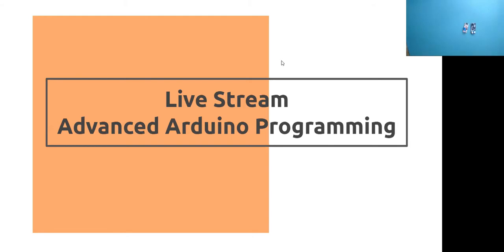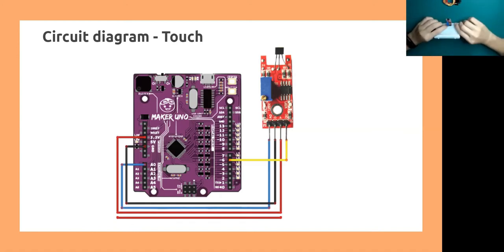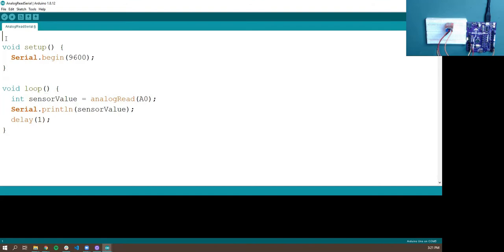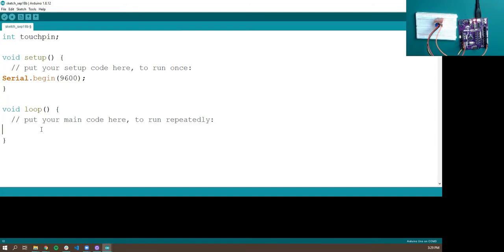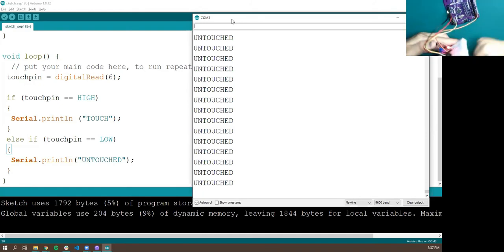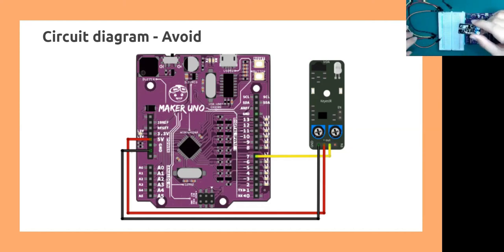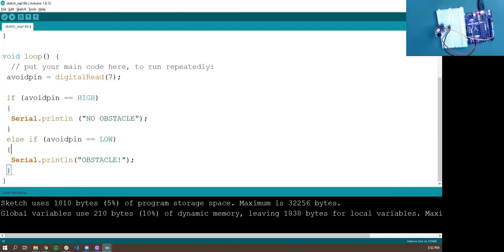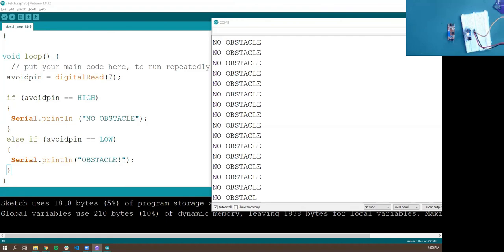Project Ignite Summit - Advanced Arduino Programming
This is a recorded version of the live stream Zoom Webinar on 18 September 2020.

1. Arduino UNO or Maker UNO
2. 37 Sensor Kit
3. Jumper wires
4. Breadboard
5. Flat head screwdriver (small)

1. Two sensors or components from the sensor kit
2. Connect the circuit and program it

Credits to the music that was playing in backgound